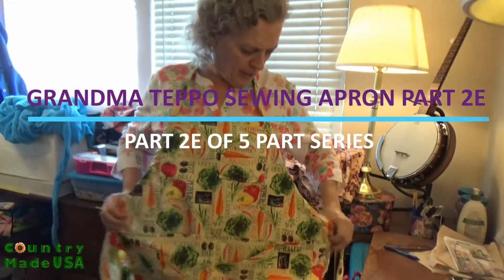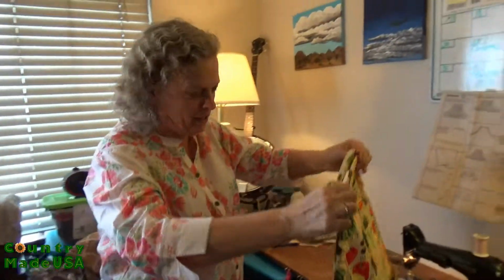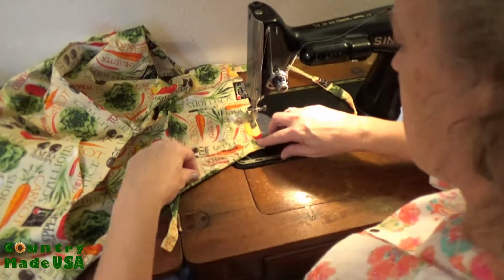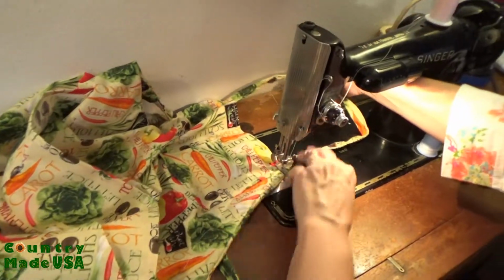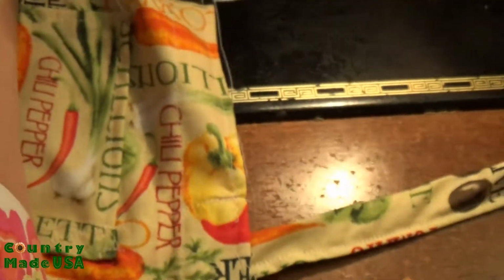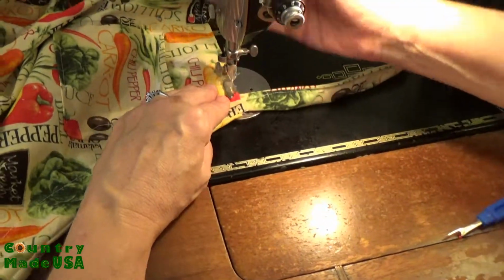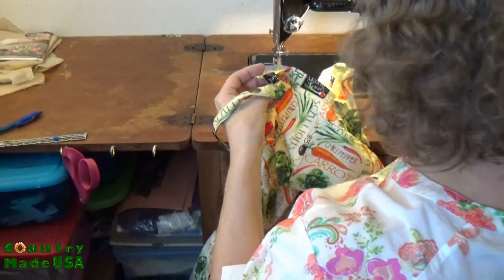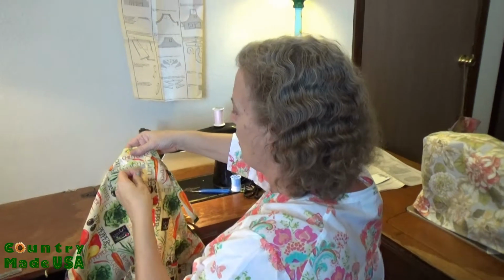Grandma Teppo sewing Apron part 5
Part 5 of Grandma Teppo sewing an Apron